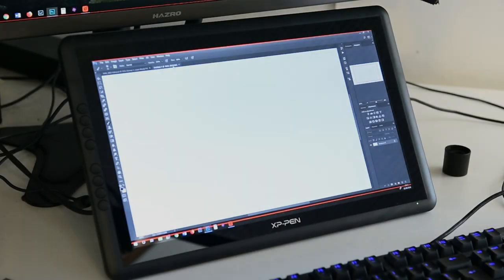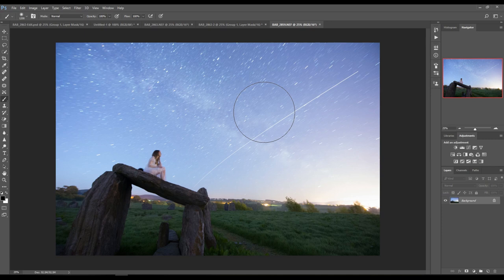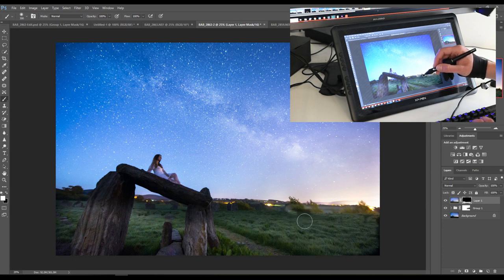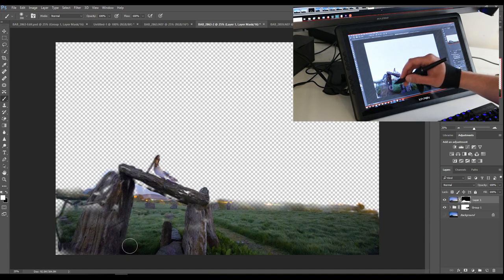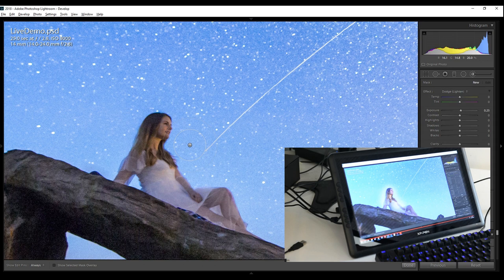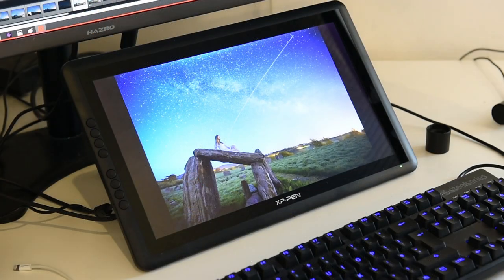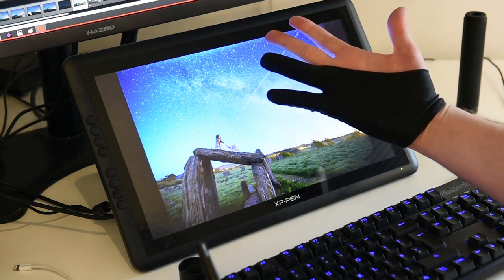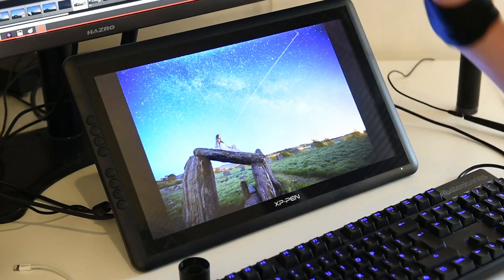Using the XP-pen Artist 16 pro graphics tablet to edit astronomy images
this is a short review and tutorial on how I am editing using a XP-pen Artist 16 pro graphics tablet